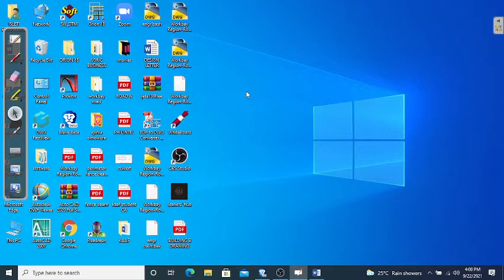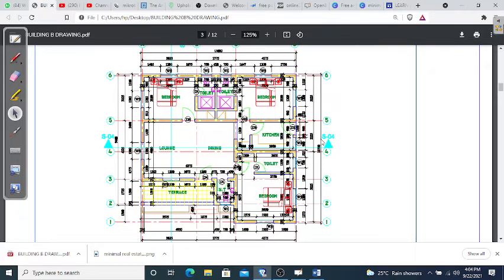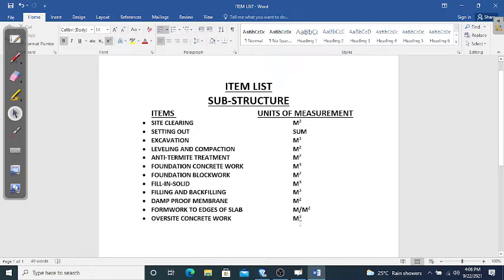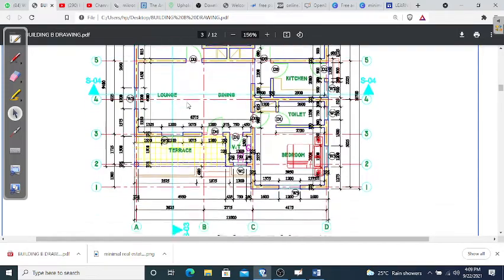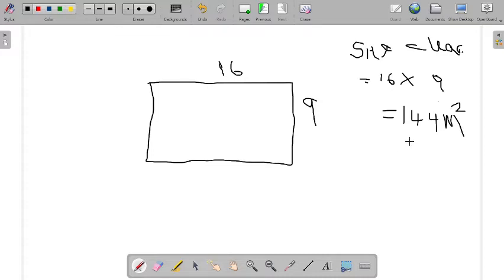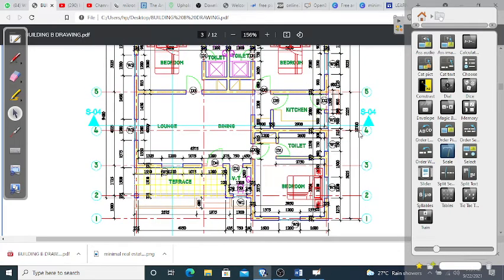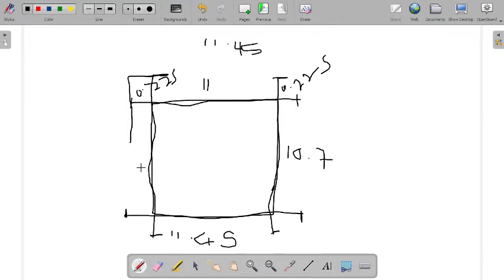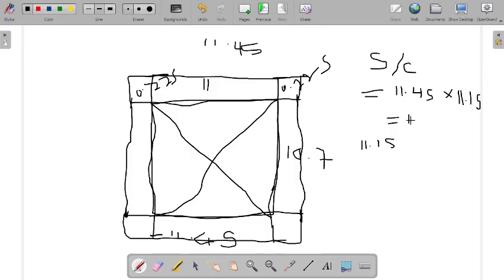Estimation part 1 # how to estimate site clearing#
this video simplified the estimation process of site clearing from a drawing and from site